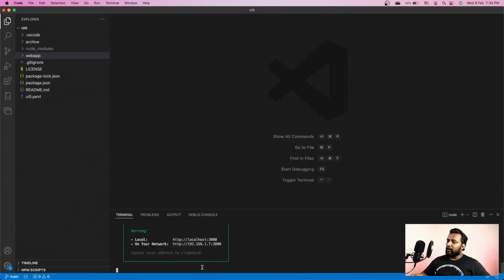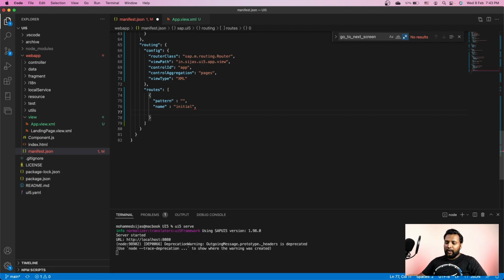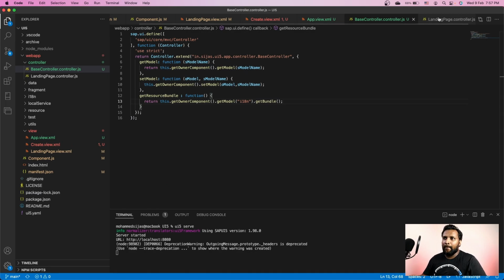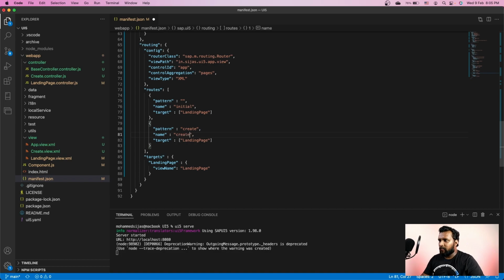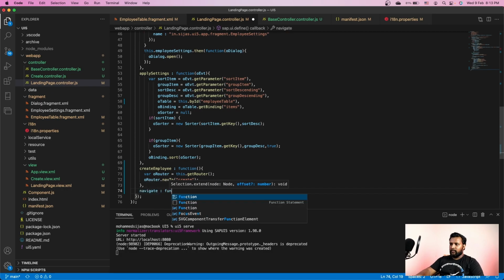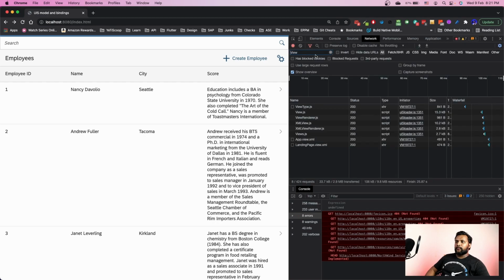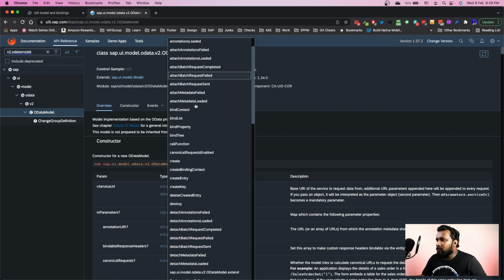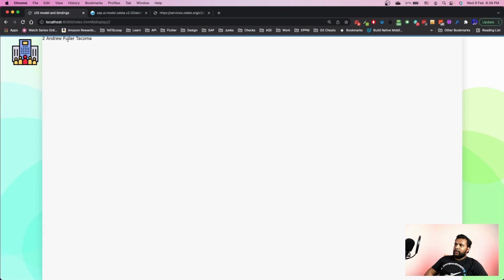14. Base Controller, Routing & Navigation | UI5 Development | Visual Studio Code | Coding with Sijas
In this video, we picked the topic of routing and navigation. We created a Base Controller which acts like a method repository and used router to configure routing with and without parameters.